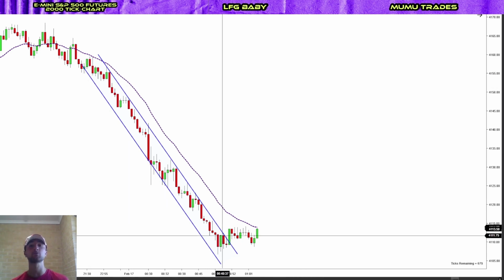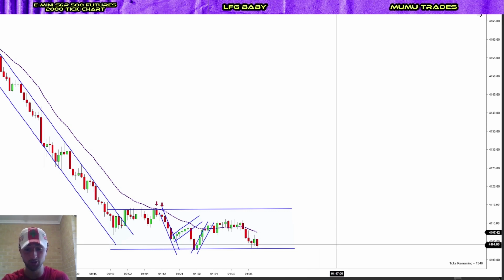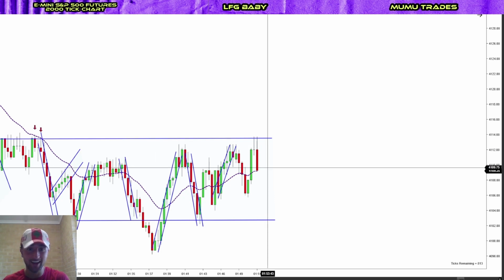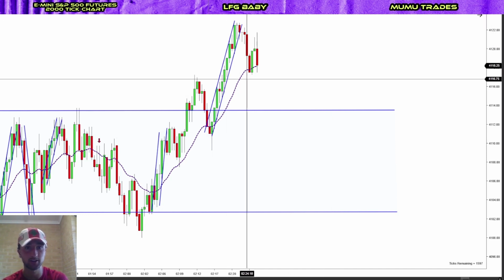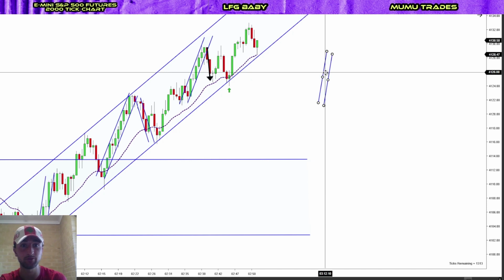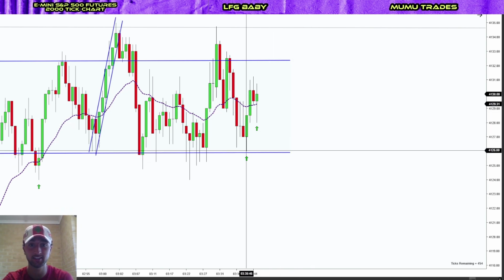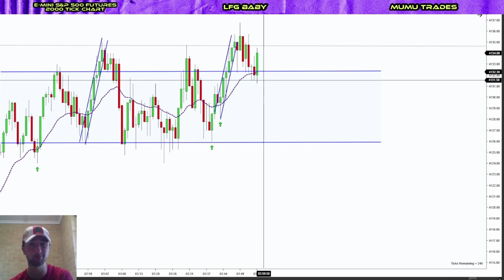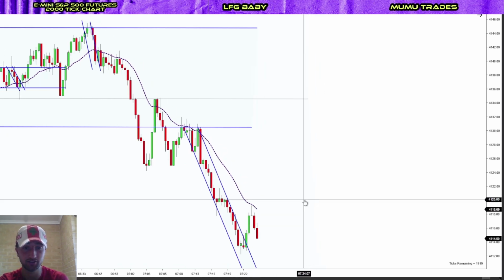Market Rules | S&P 500 Step- by-Step Technical Analysis